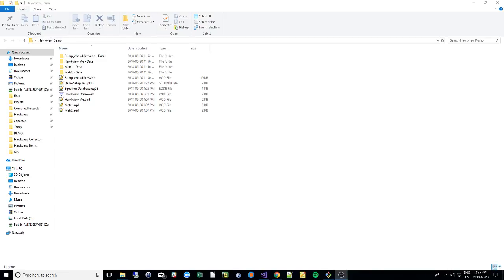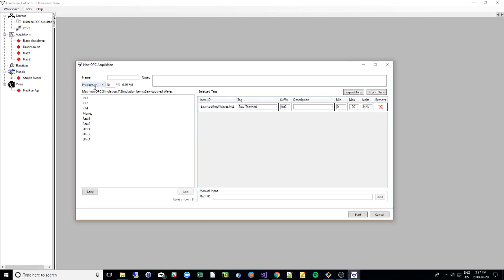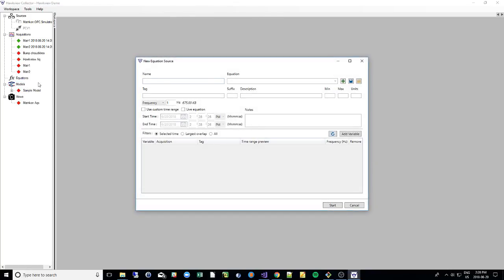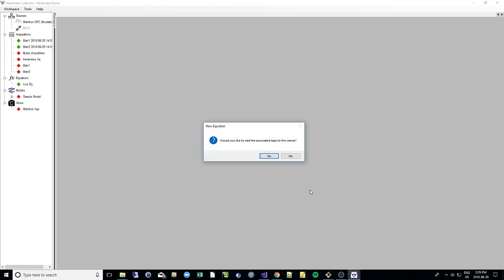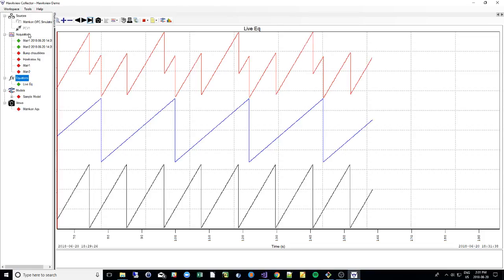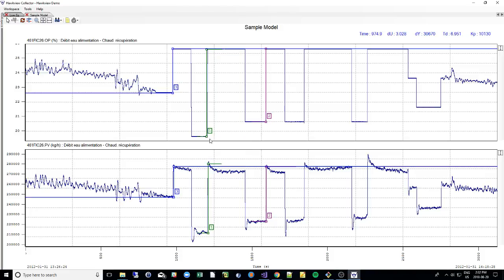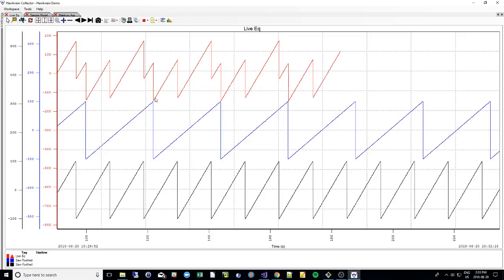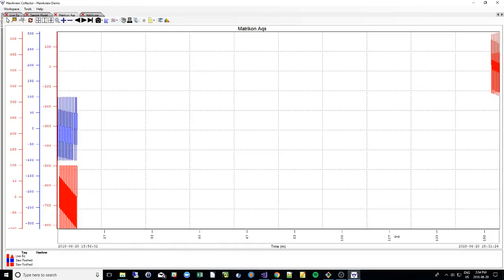Release Summary v4.1.1.0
New features and improvements in Hawkview Collector 4.1.1.0